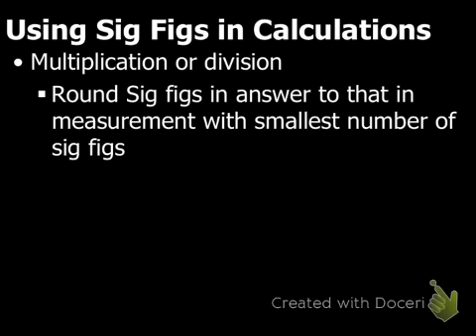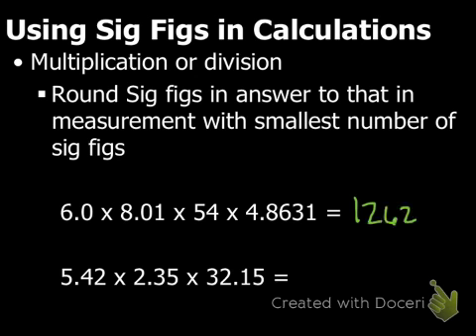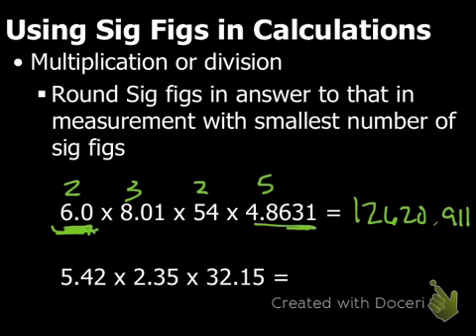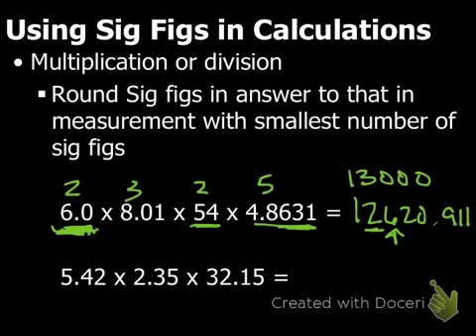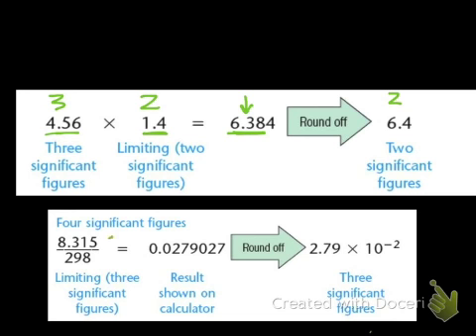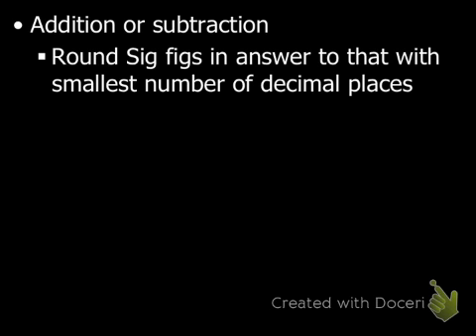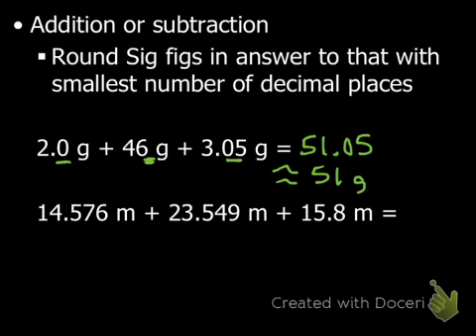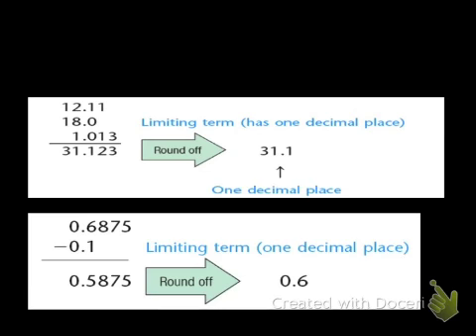Calculations with Significant Figure